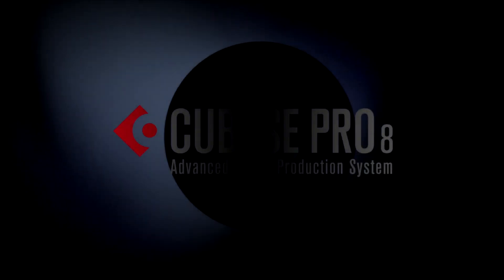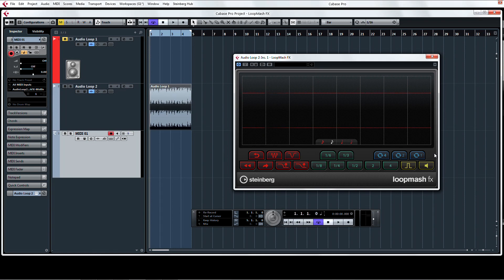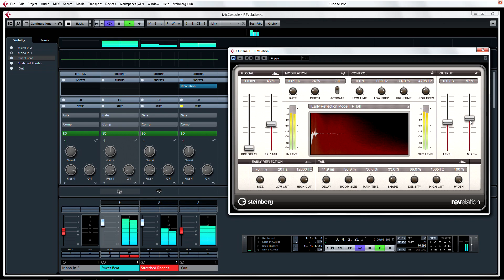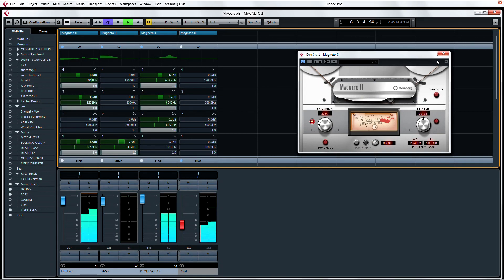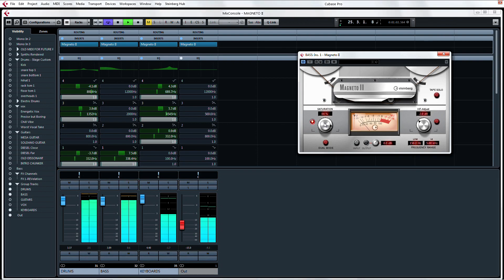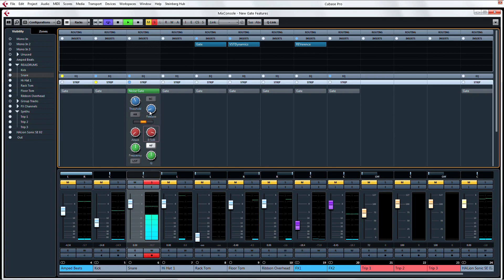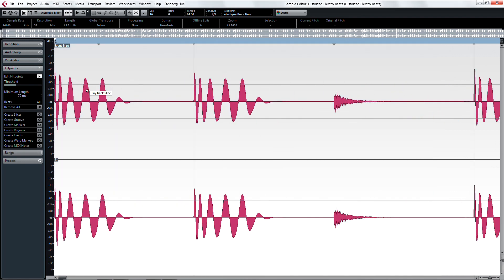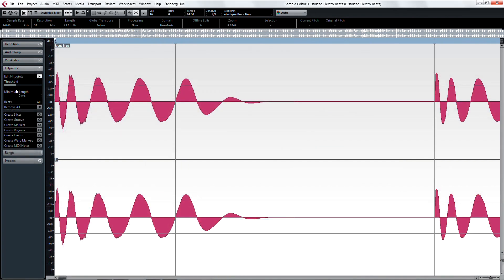LoopMash FX, REVelation, Magneto 2 | Advanced Features in Cubase Pro 8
Juggling audio loops in LoopMash FX can be great fun and this video demonstrates how to use LoopMash so that you can start to experiment with it straightaway.

Also learn about two of the new plug-ins in Cubase Pro 8 and hear what they are able to do with your sound as we’ll show you the new REVelation reverb plug-in and tape saturation plug-in, Magneto 2. The high-quality algorithms behind these plug-ins are jaw-dropping!